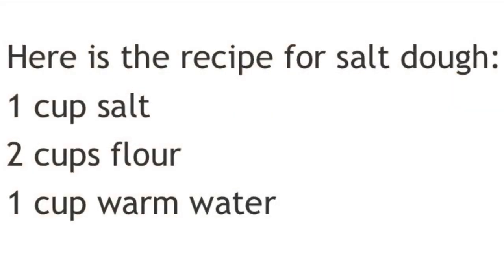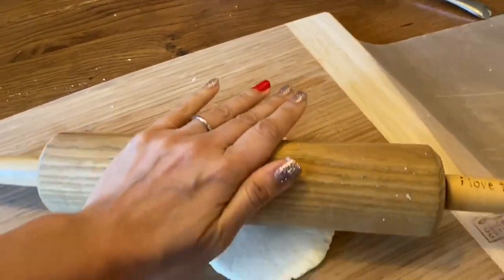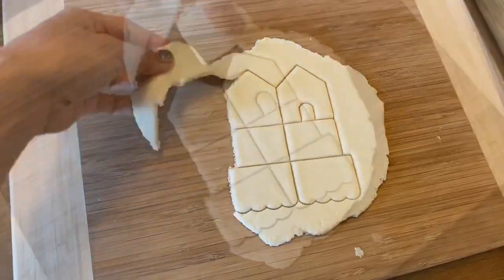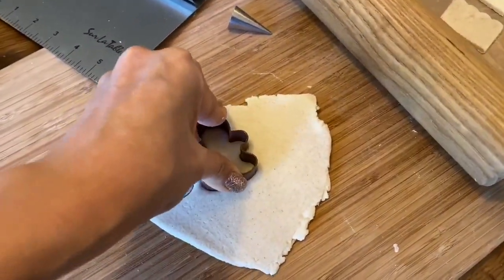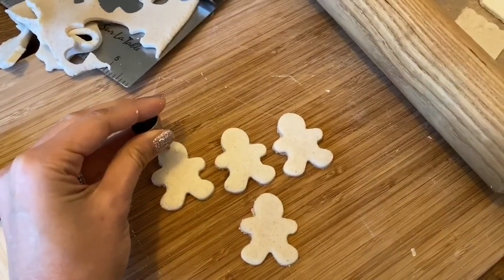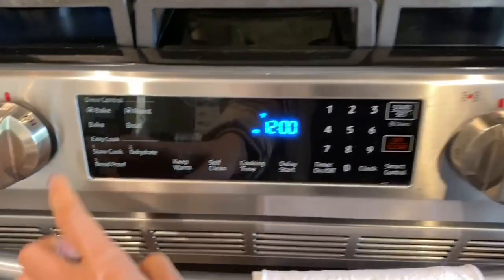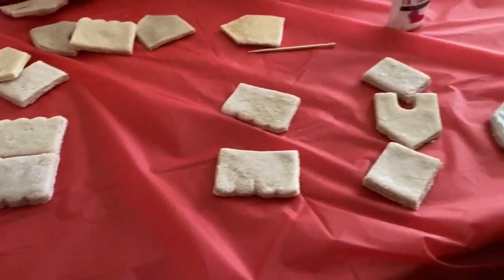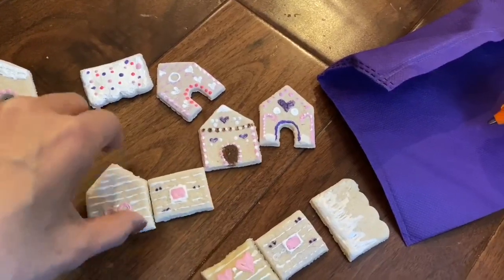DIY craft salt dough mini ginger bread house ornaments